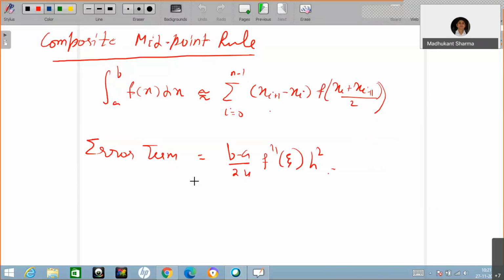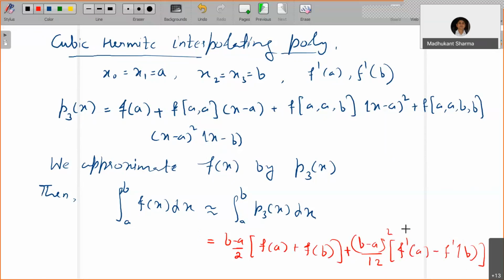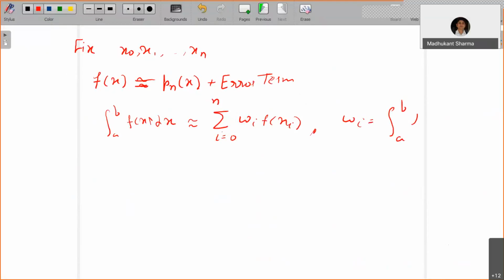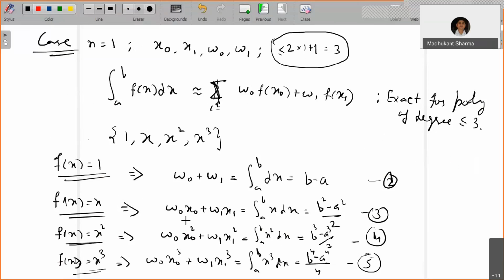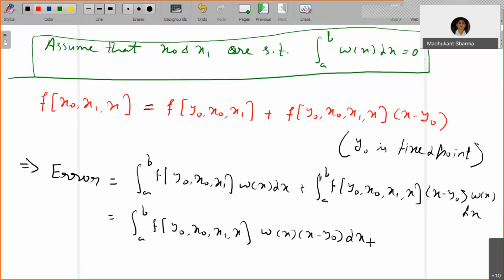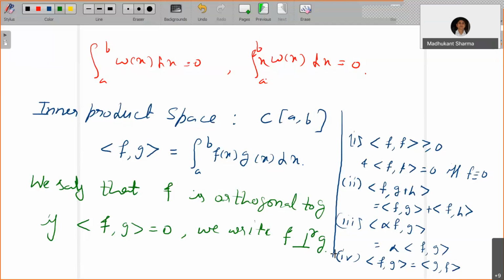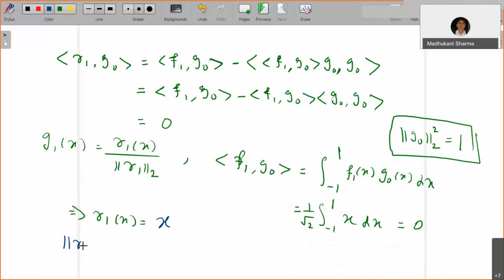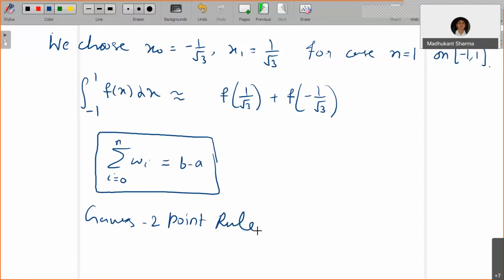Lecture 26: Computational and Numerical Methods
This lecture includes the following topics:

1) Corrected Trapezoidal Rule.
2) Gauss 2-point Rule.
3) Gram Shmidt Orthonormalization Process.
4) Legendre's Polynomial.